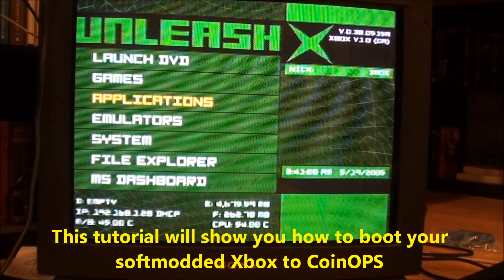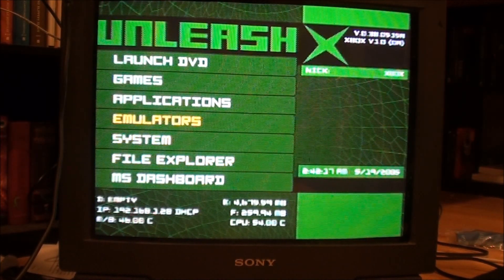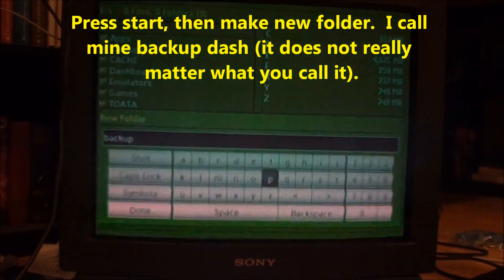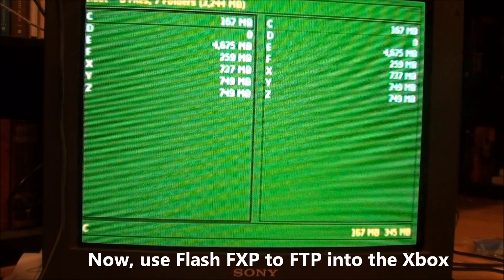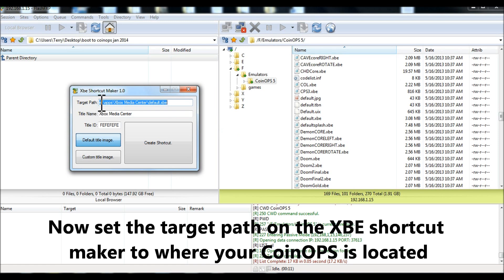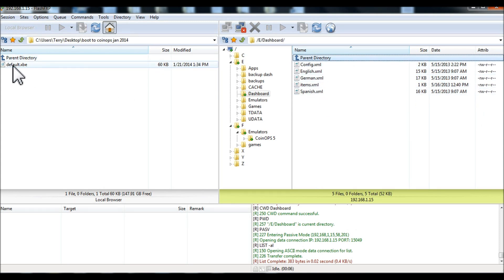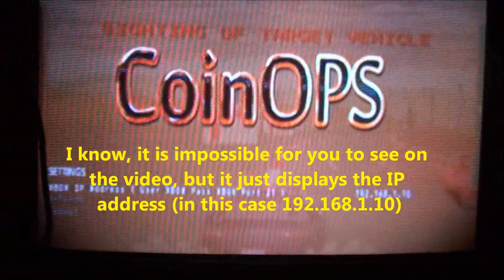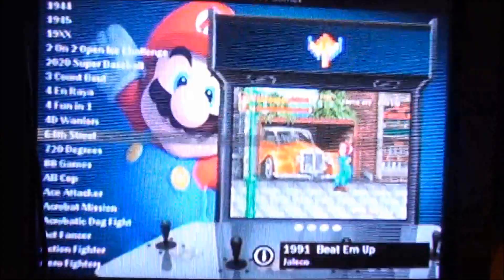How to set your Xbox to boot to CoinOPS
Tutorial for how to set your softmodded Xbox to boot to CoinOPS 5, to FTP into your Xbox from within CoinOPS, and to access the UnleashX dashboard from within CoinOPS.

This tutorial will show you how to boot your softmodded Xbox directly to CoinOPS.  This will work on CoinOPS5 lite and the full version.  It also shows how to install a dashboard shortcut in your CoinOPS settings menu which allows you to get to your Unleash X dash from within CoinOPS.  Additionally, this will show you how to ftp into your xbox from within CoinOPS.  This is a video version of another screen shot tutorial (linked below) with some of what I have learned from other tutorials/readmes.  If there are way that I can improve the tutorial or another subject that would be helpful to be covered in a new tutorial , please let me know :)

The steps you take are
1) FTP into your xbox (you can not turn your xbox off until you finish)
2) copy your UnleashX default.xbe file to your coinops/dashboard folder
3) create a backup dash folder
4) move your UnleashX default.xbe file to your backupdash folder
5) create a new default.xbe file mapped to where your coinops folder is on your xbox
6) FTP the new default.xbe file to your xbox (into the E/dashboard folder)

Hardware you need
A  softmodded Xbox with CoinOPS lite or full installed.

Software needed
A program that allows you to FTP into your xbox
File Transfer Protocol (FTP) is a standard Internet protocol  that is used to transfer  files between computers.  In this case between your PC and your xbox.
I use flash fxp (there are other programs that do this too)

xbe shortcut maker
It is software that creates xbe files for use on your xbox.

A nice screenshot  tutorial on how to boot to CoinOPS (my tutorial follows this for booting to coinops)

THIS MAY BRICK YOUR XBOX, so please take some precautions, and do not blame me it something goes wrong :/

Before you attempt this you should backup your eeprom onto your PC so that you can recover your HDD if something goes awry.  Additionally, if you are putting the shortcut on a larger HDD and you still have the original stock HDD locked then you can use the stock HDD to get into your xbox and reclone your larger HDD if something goes wrong. You can also try Heimdall's Xbox engineering disk to fix a problem (downloadable from here).